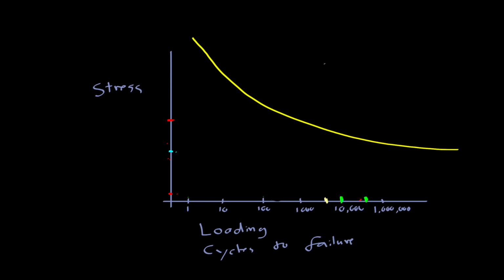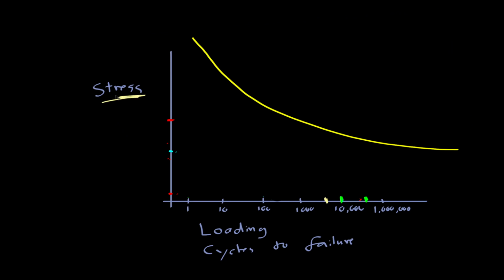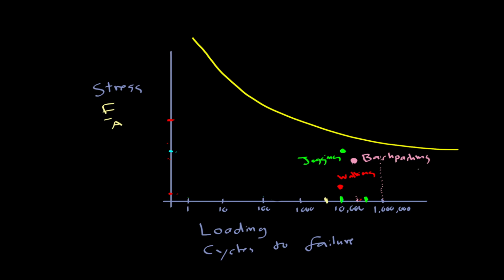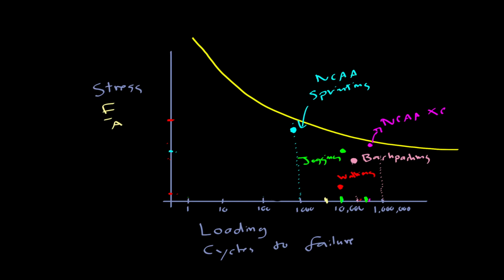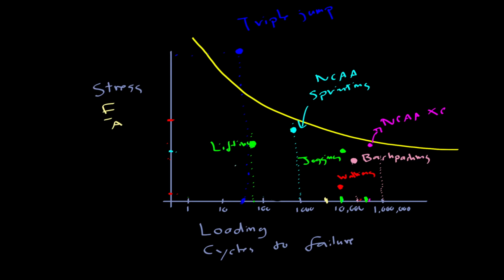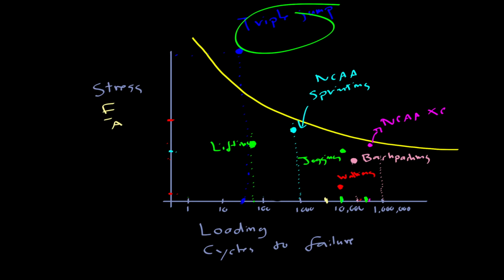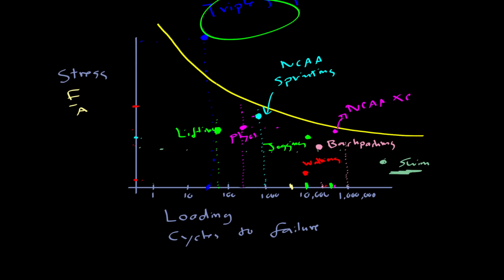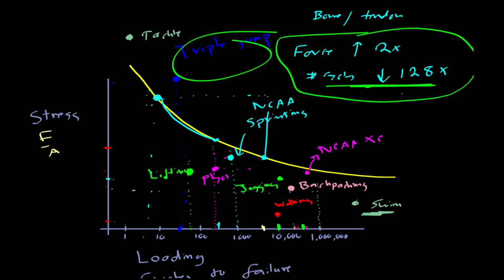K305 Week 7 - 07 - S-N curve interpretation II